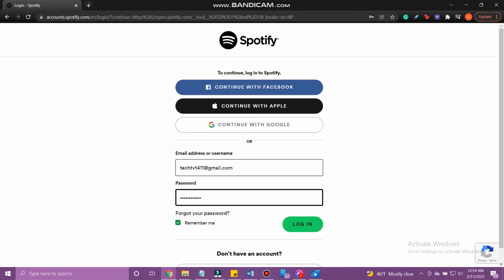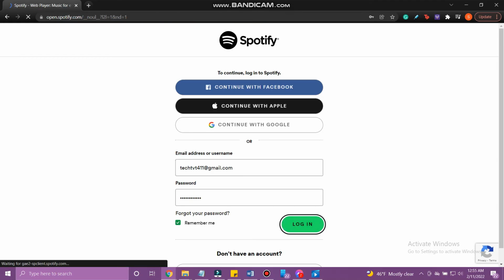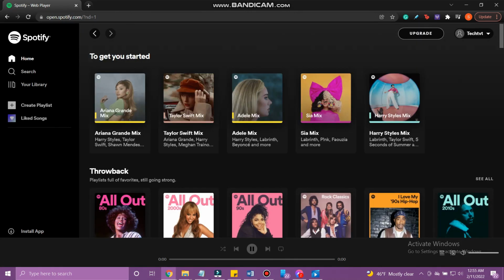How to Login Spotify on Desktop / PC | Spotify.com Login 2022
In this video I am going to guide you to log in to Spotify.

Logging in to Spotify is simple. You must open Spotify and tap login. Then, fill in your login details. If you forget your password, tap forgot password to reset it. And tap Login to finish the process.

Down below are the steps to Log In to Spotify:

STEP 1: Open Spotify
STEP 2: Tap Login
STEP 4: Enter your password
STEP 5: Tap Login

CHAPTERS
0:00 - Intro
0:25 - How to log in to Spotify
1:06 - Outro

Hey EveryOne!